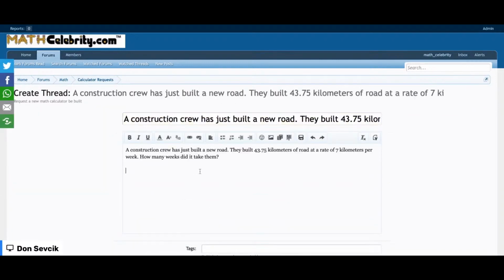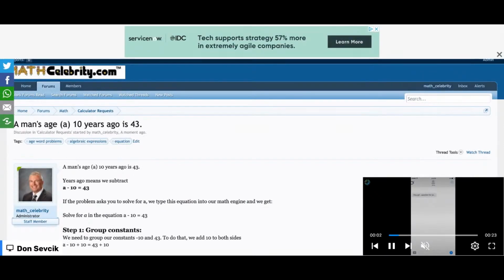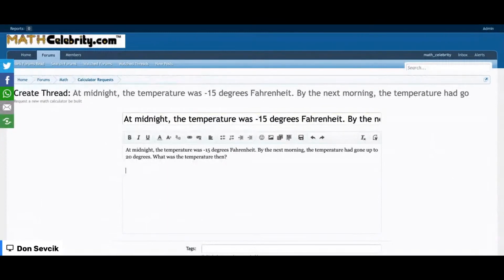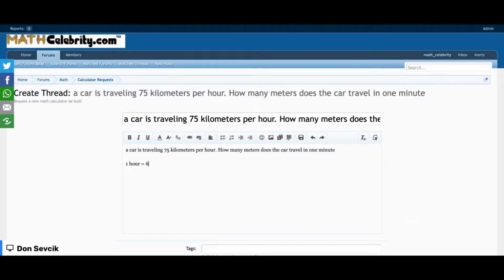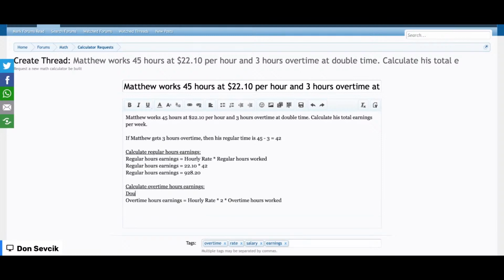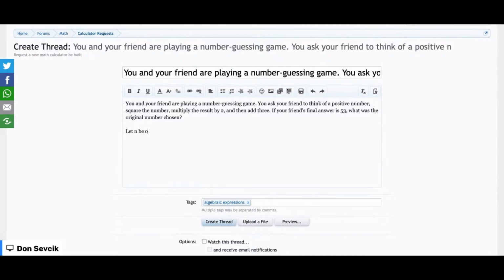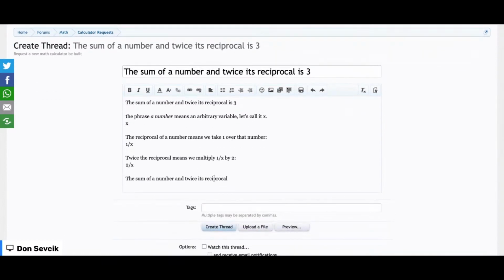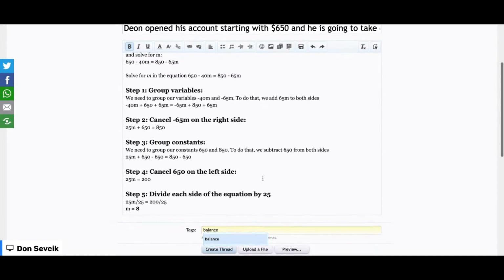Live Stream Online Math Tutoring for 10/25/2021